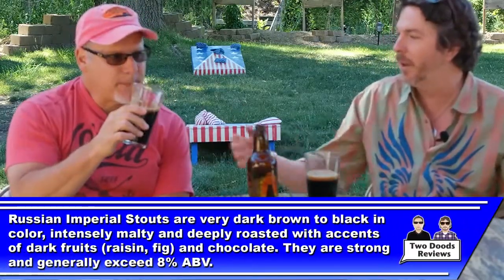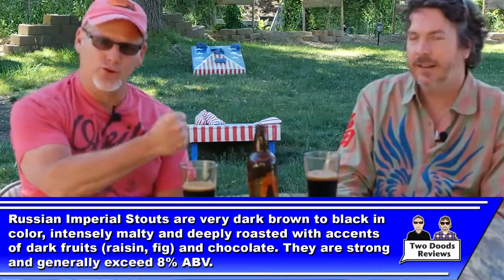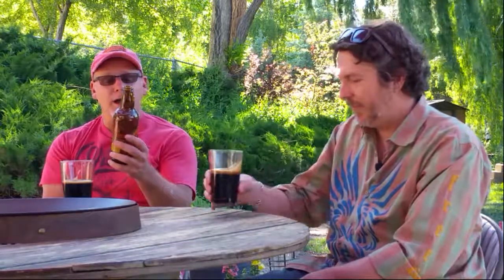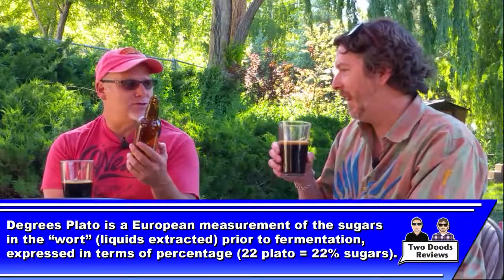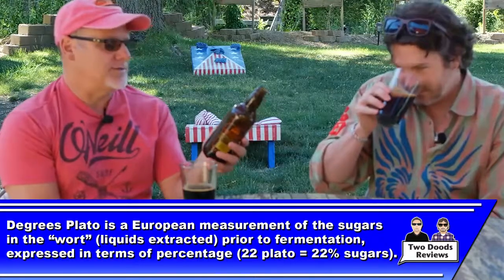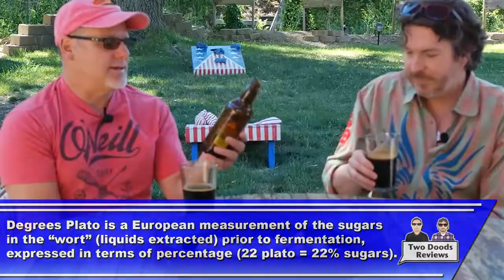Lair of the Bear Beer - Mammoth Brewing Co.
Andy and Jave review the Mammoth Brewing Company Beer, Lair of the Bear. A Russian Style Imperial Stout with 9.5% Alcohol, as only Two Doods can do.